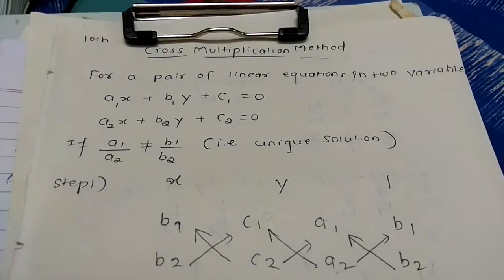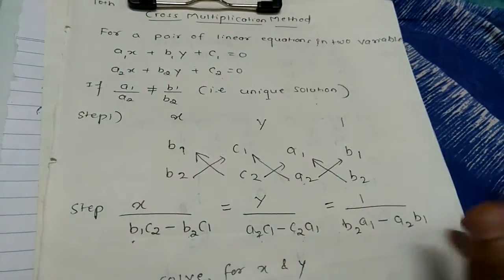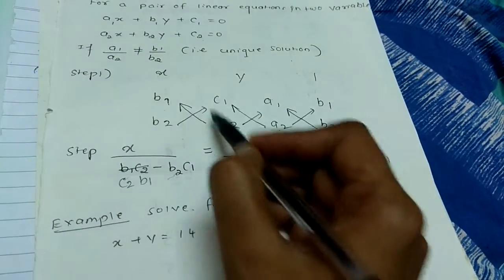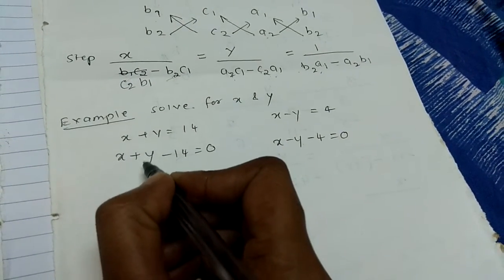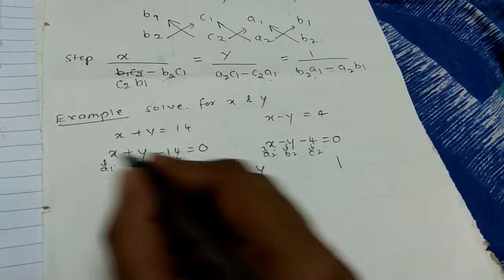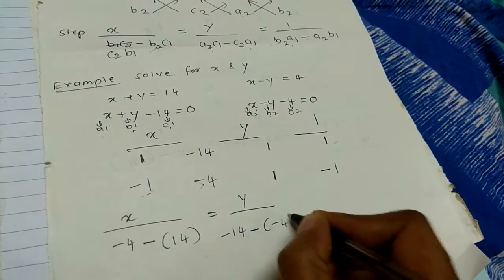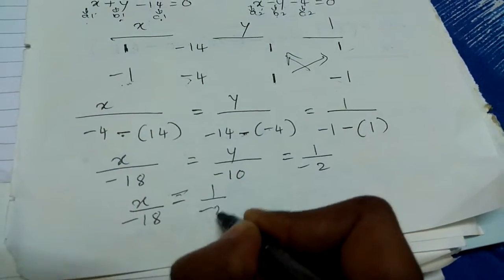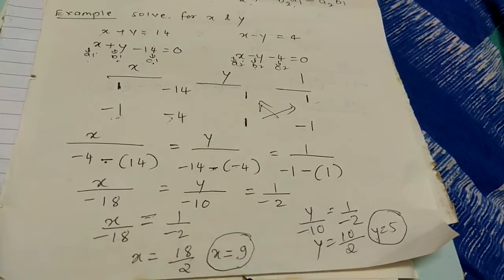Cross multiplication method of Solving a Pair of linear equations in two variables